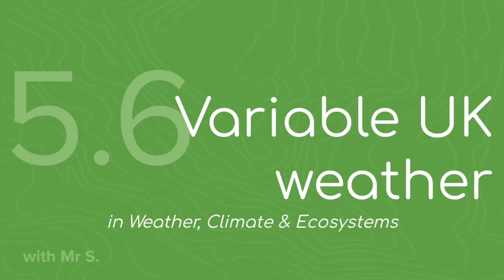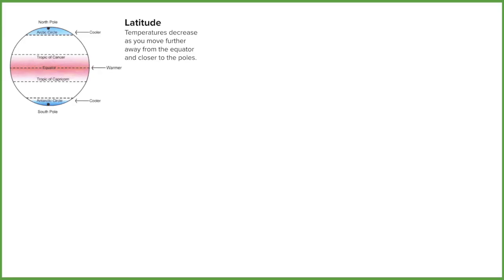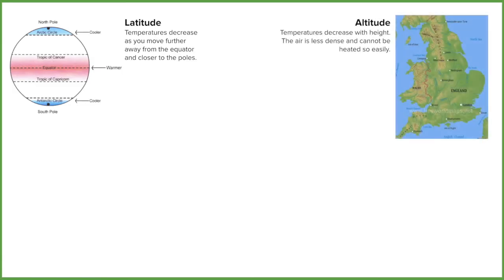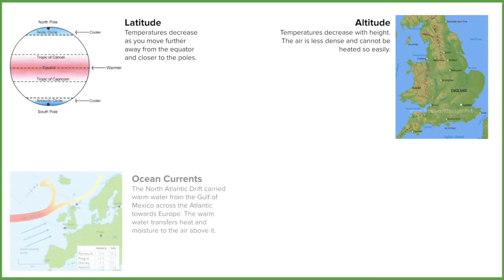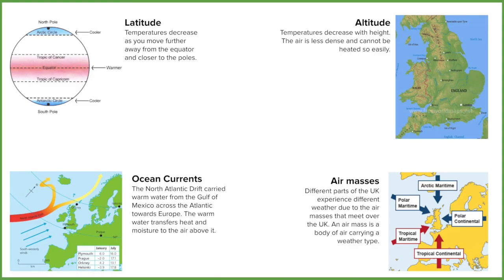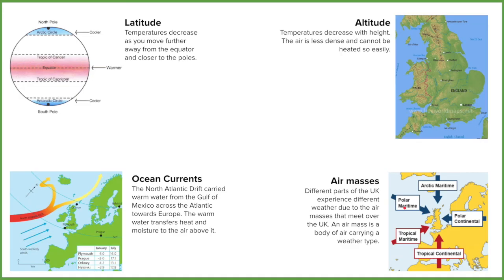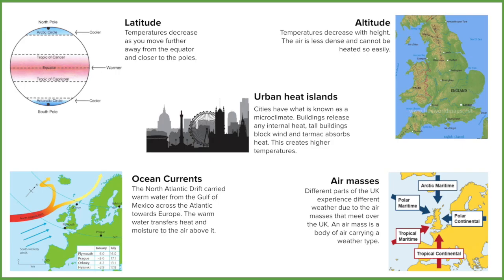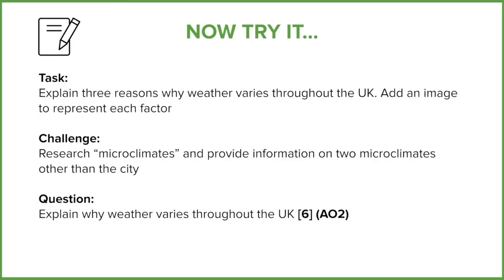Variable UK weather (FMGL5.6)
Element 6: Variable UK weather

MSN2020